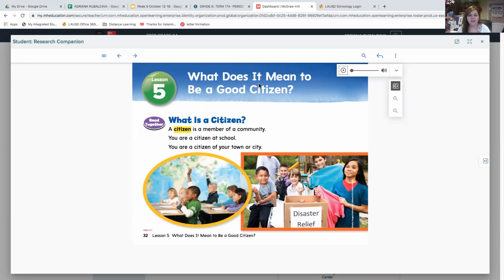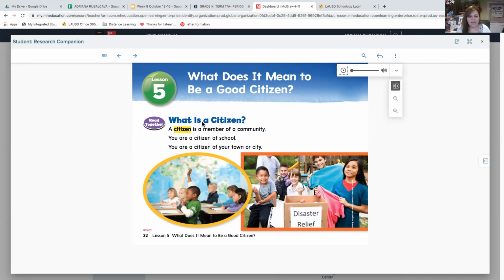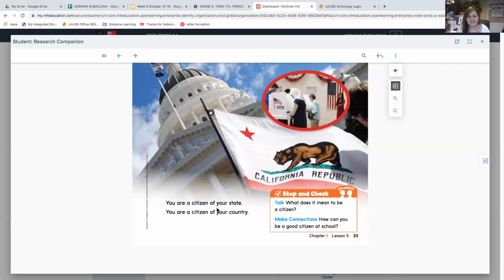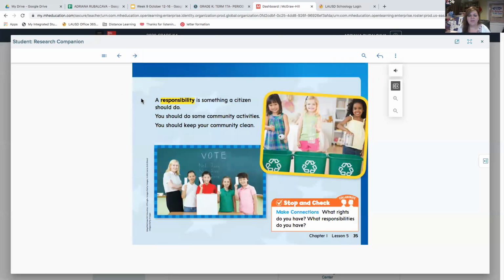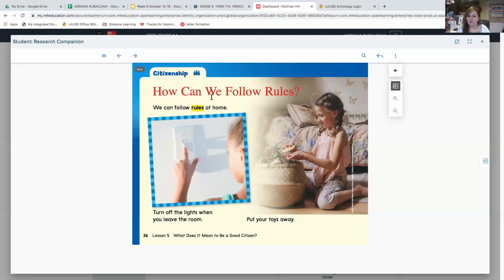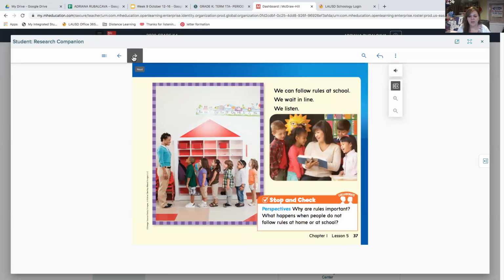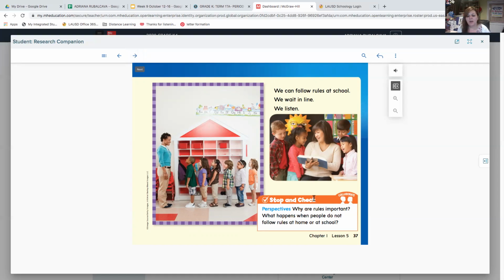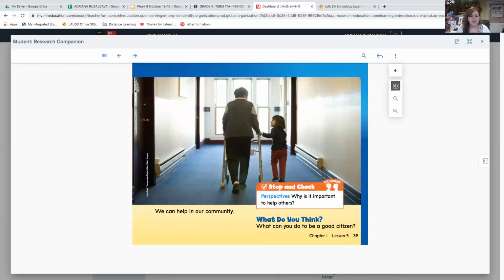What Does It Mean to Be a Good Citizen? P.2